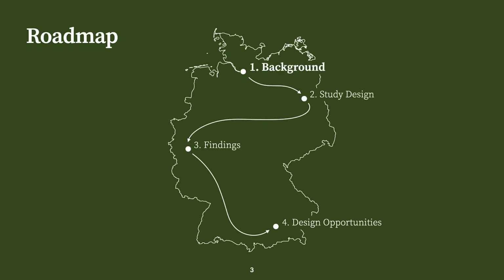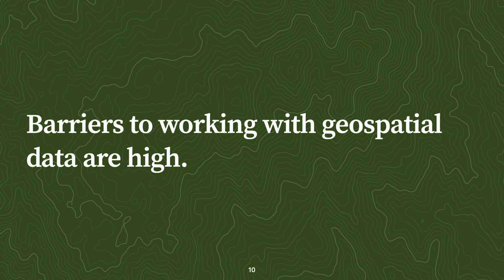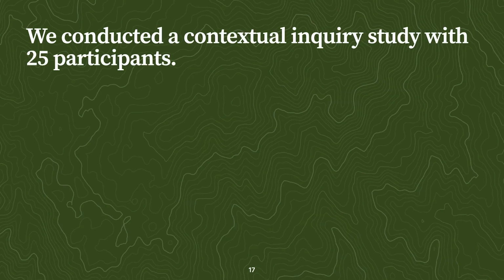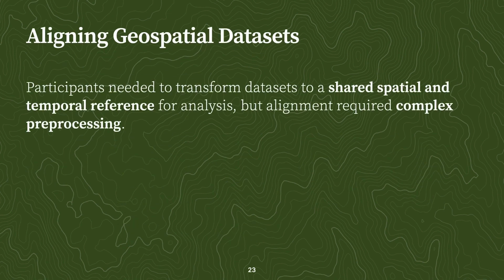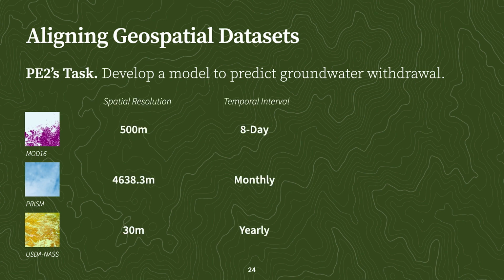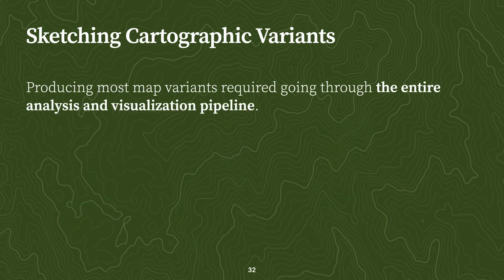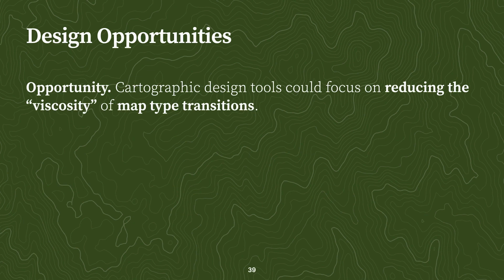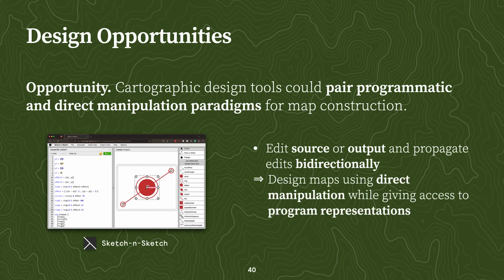A Need-Finding Study with Users of Geospatial Data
Parker Ziegler, Sarah E. Chasins

Session: Working with Data

Geospatial data is playing an increasingly critical role in the work of Earth and climate scientists, social scientists, and data journalists exploring spatiotemporal change in our environment and societies. However, existing software and programming tools for geospatial analysis and visualization are challenging to learn and difficult to use. The aim of this work is to identify the unmet computing needs of the diverse and expanding community of geospatial data users. We conducted a contextual inquiry study (n = 25) with domain experts using geospatial data in their current work. Through a thematic analysis, we found that participants struggled to (1) find and transform geospatial data to satisfy spatiotemporal constraints, (2) understand the behavior of geospatial operators, (3) track geospatial data provenance, and (4) explore the cartographic design space. These findings suggest design opportunities for developers and designers of geospatial analysis and visualization systems.